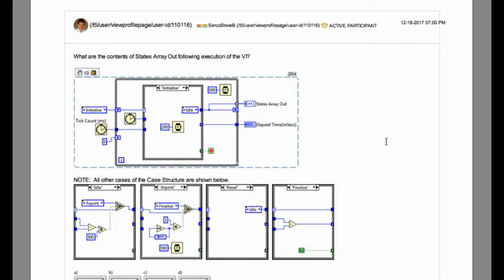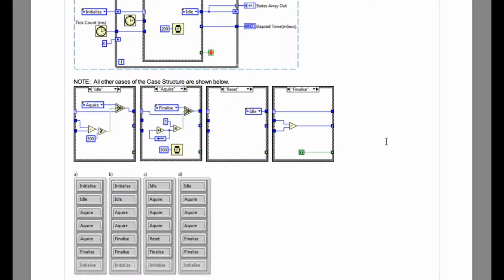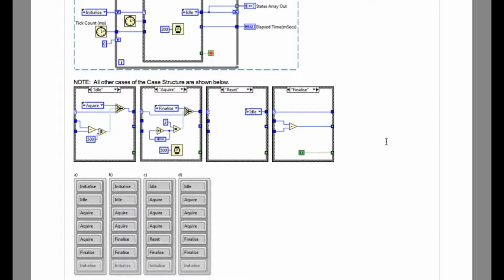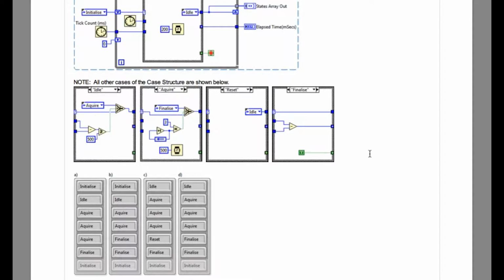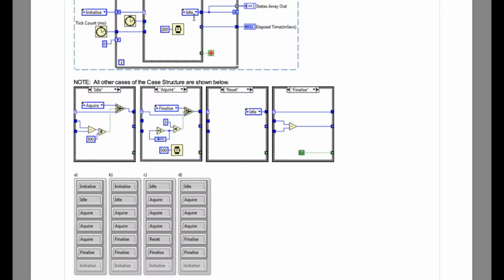LabVIEW CLAD 068 State Machine Total executed States